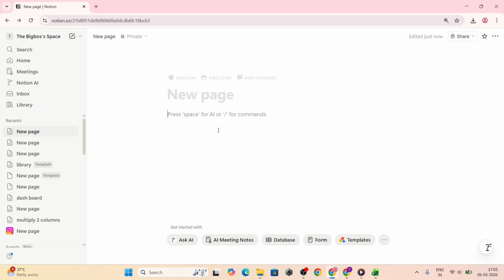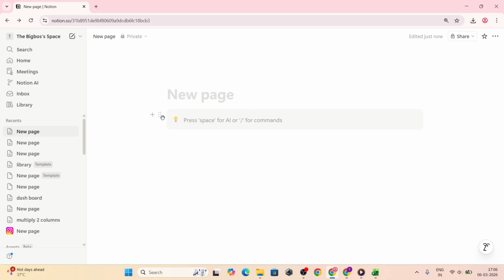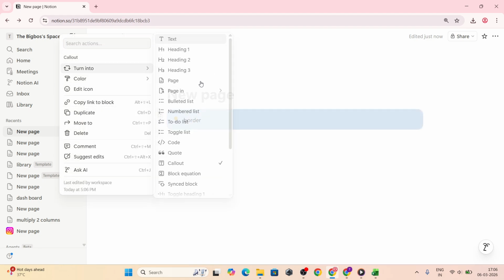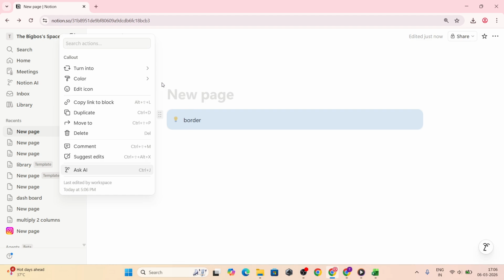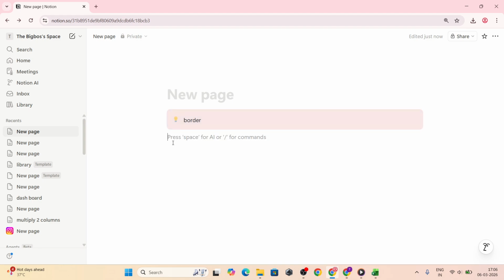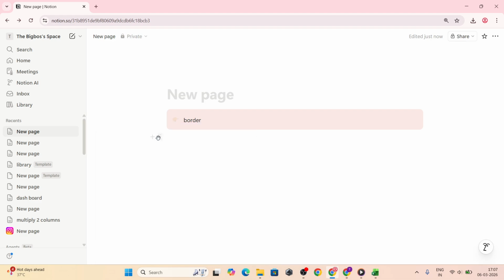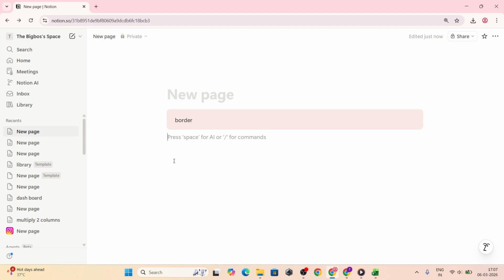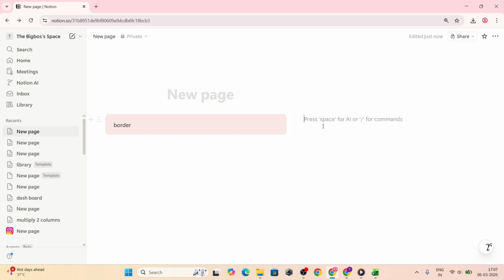How To Create A Border In Notion (Step By Step)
In this Notion tutorial, you will learn how to create a border in Notion using several easy methods to enhance your productivity workspace. This guide covers Notion aesthetics, custom borders, and layout tips for better page design.